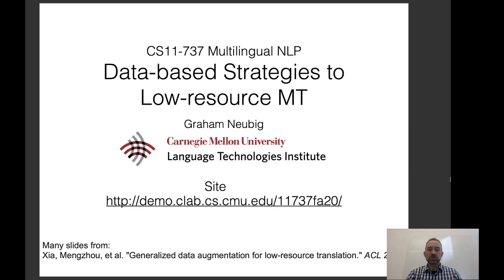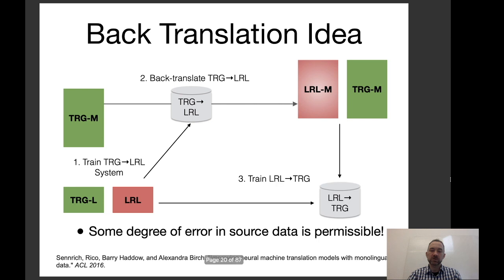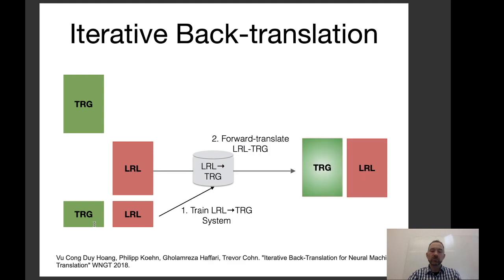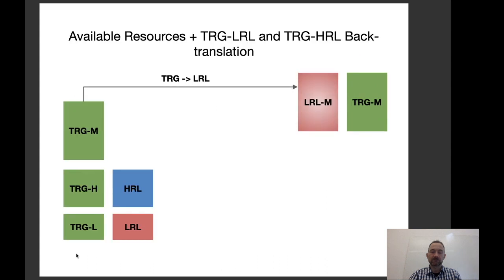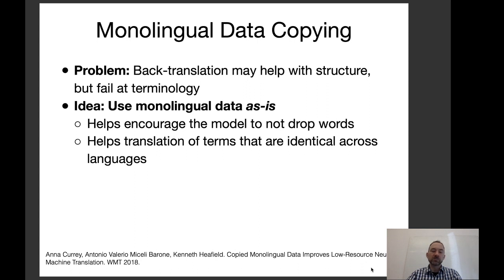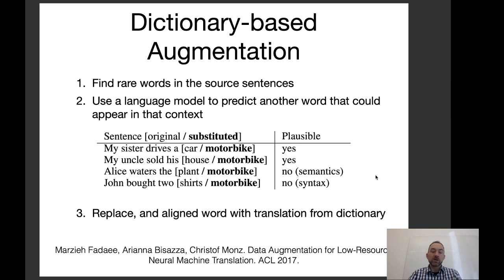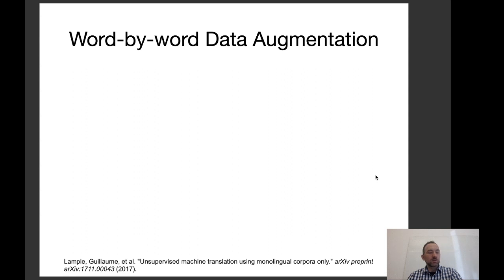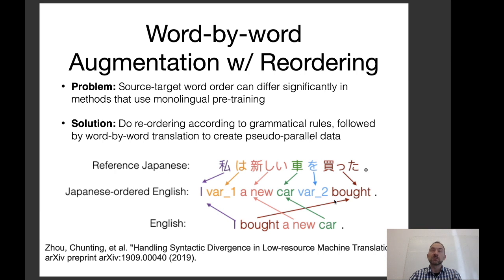CMU Multilingual NLP 2020 (8): Data Augmentation for Machine Translation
This video for CMU CS11-737 "Multilingual Natural Language Processing" is presented by Graham Neubig.

In it, we discuss various data augmentation methods for machine translation, including those that utilize monolingual data and others that utilize other high-resource languages.